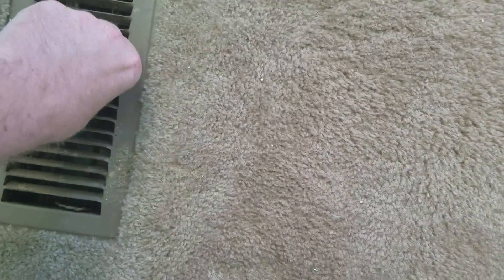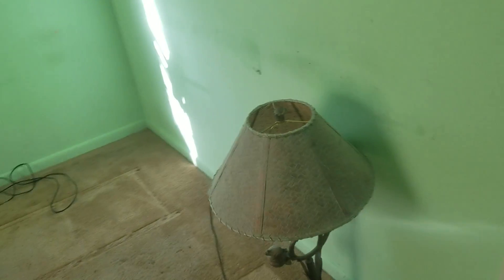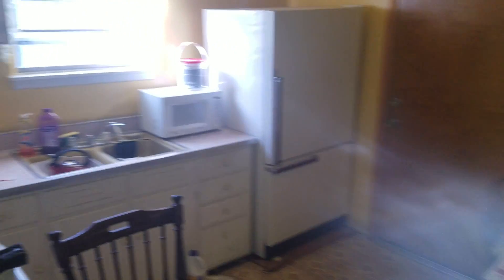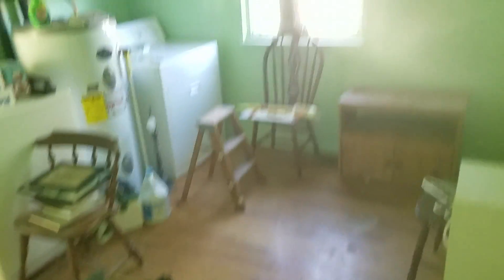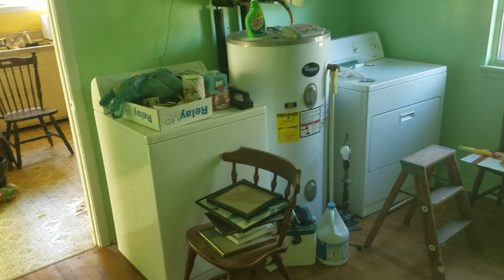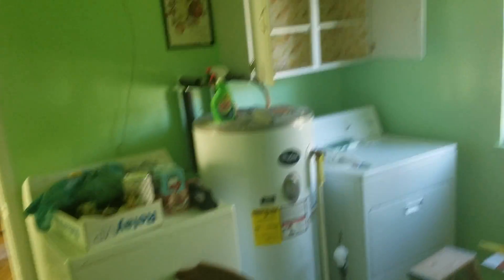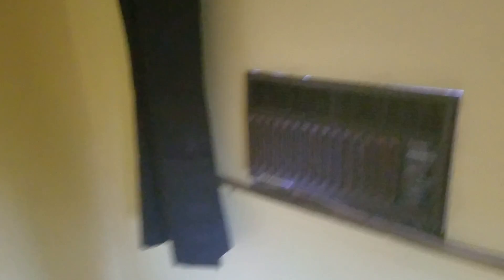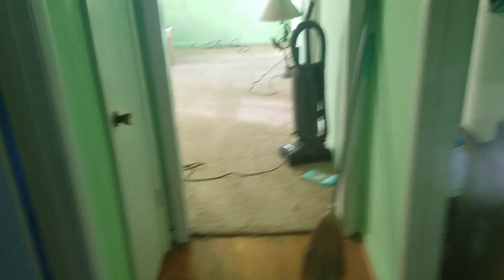1910 Dahlia Circle for Angel